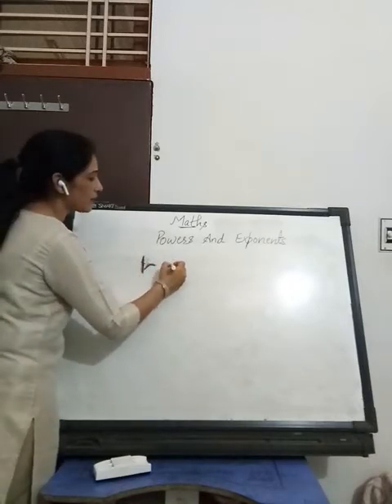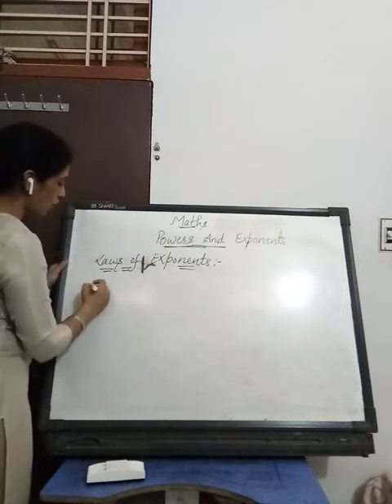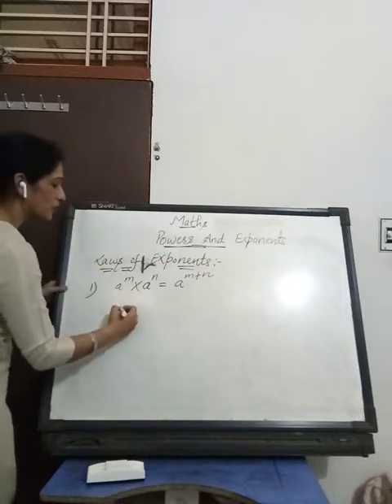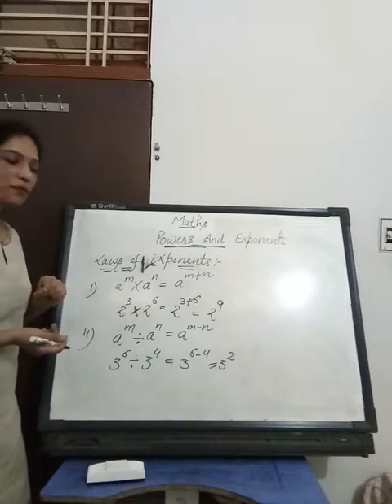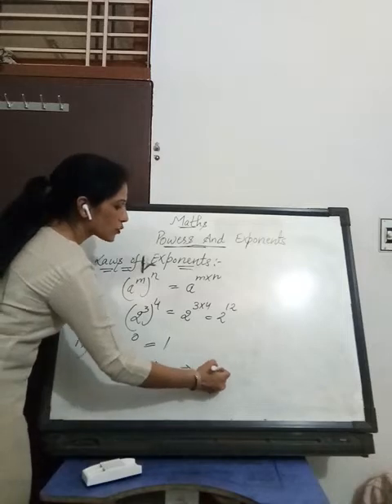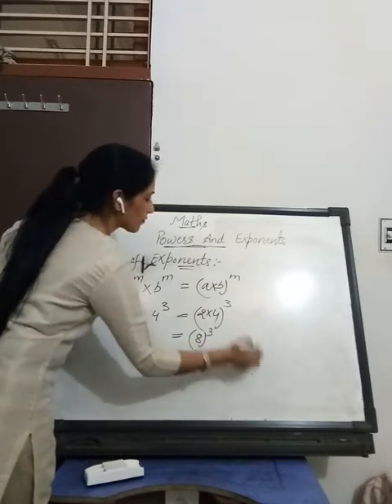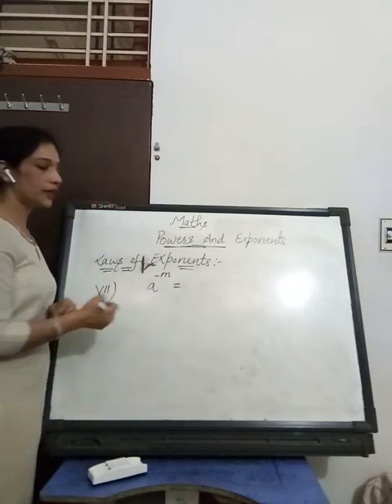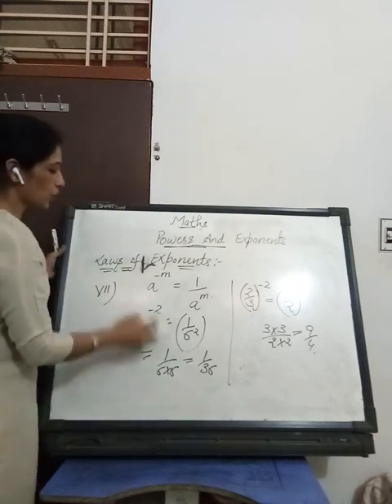Maths class 7$8